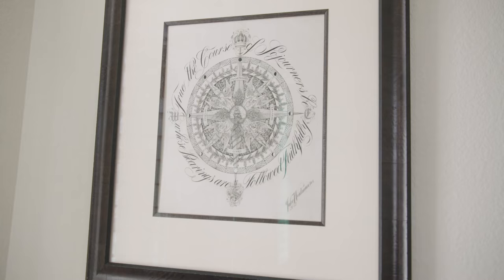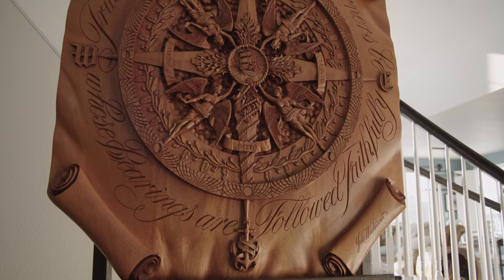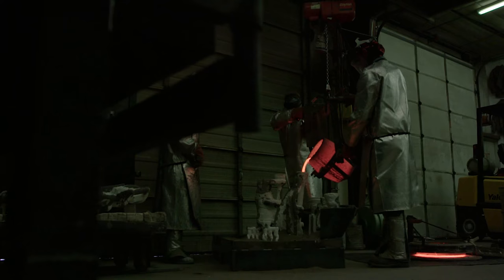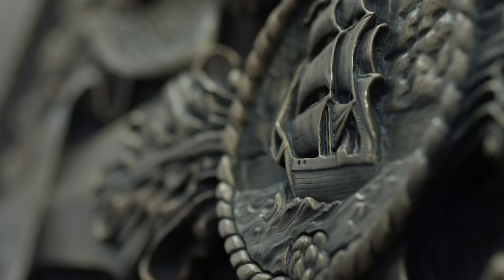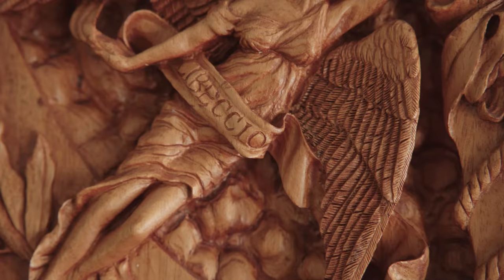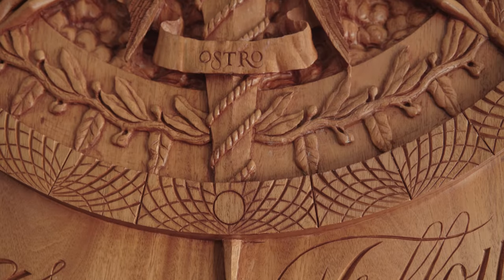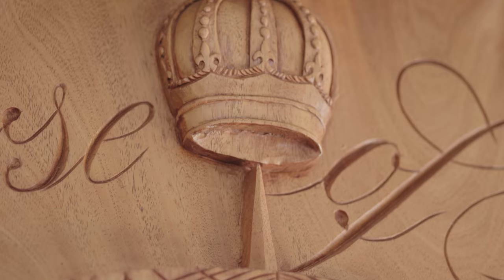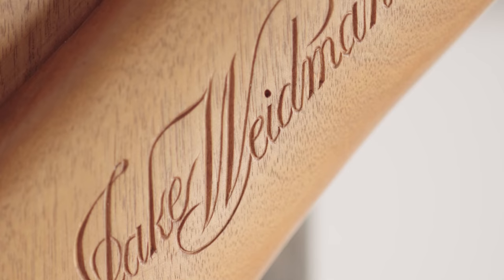Sojourner's Rose by Jake Weidmann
“True the Course of Sojourner’s be, whose Bearings are Followed Faithfully”

Sailors of long ago looked to the heavens to find their way on this earth. Though the seas would churn and the winds would blow, the heavens remained their constant guide. Burning stars above would chart their course across tumultuous seas, which threatened to claim their lives. Beyond the stars sailors spoke of a greater force, which they believed kept them safe and guided them home- this was the divine.

A ‘sojourner’ is a traveler who does not stay long in any one place. Whether we are literally traveling across an open sea or simply making our way through life, we are all sojourners. So, within the center of the compass rose is a ship sailing across high seas- a reminder that life brings waves to crash against our hull and test the strength of our vessel.

Limited Edition Artwork available at JakeWeidmann.com